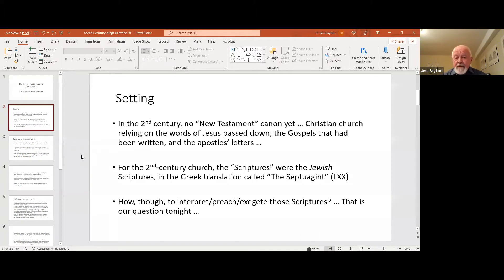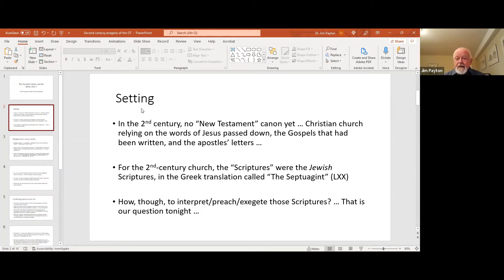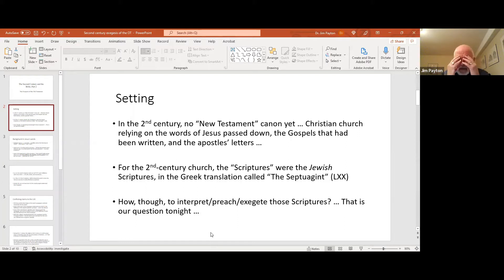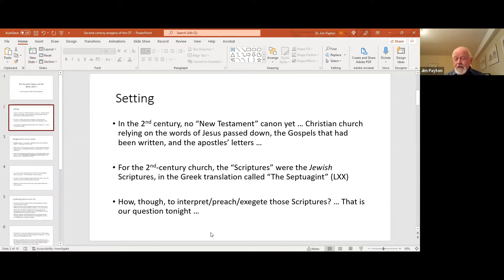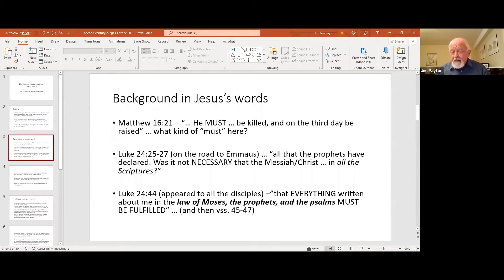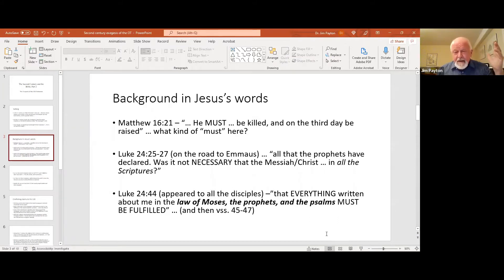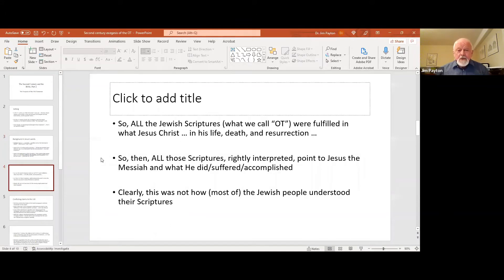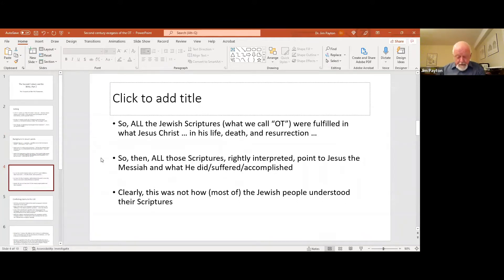2nd Century & Bible: The Old Testament in the Early Church